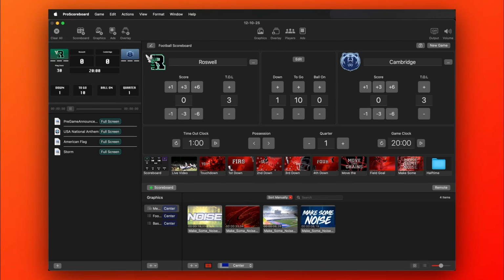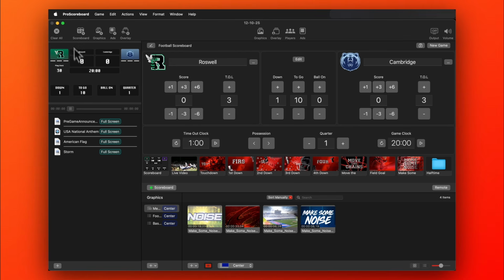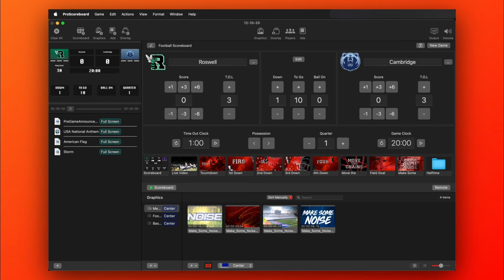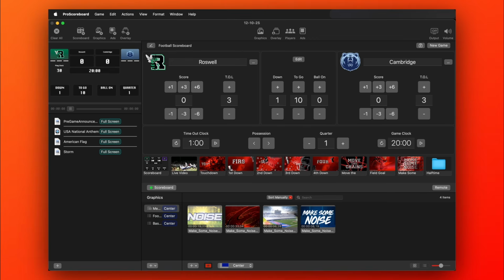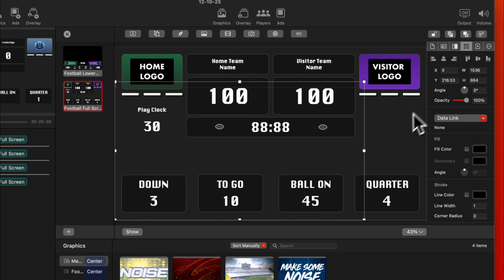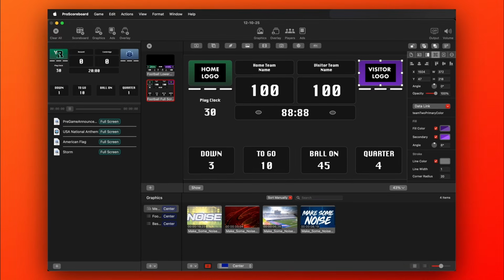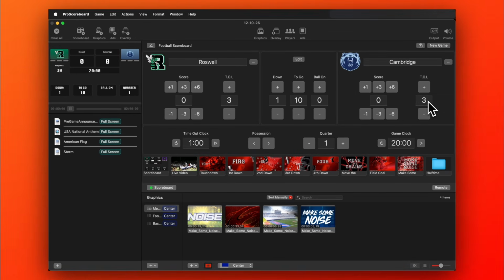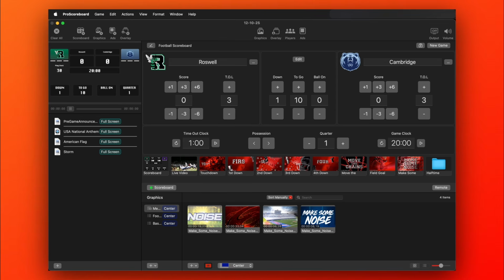ProScoreboard - What's New?